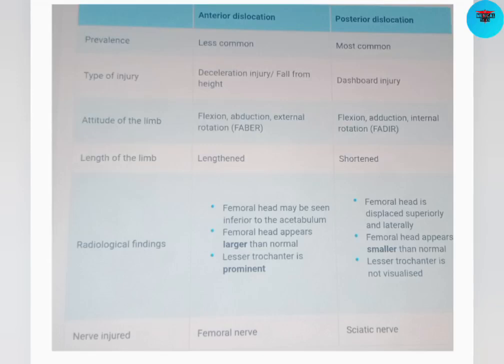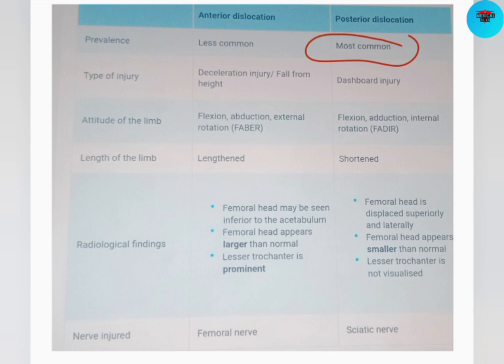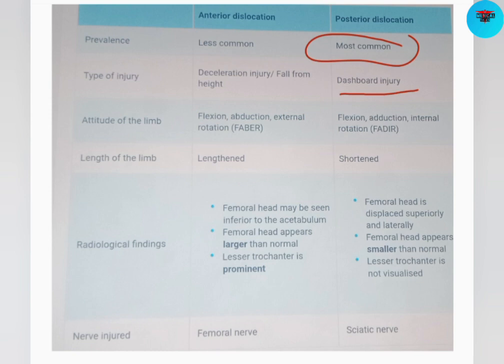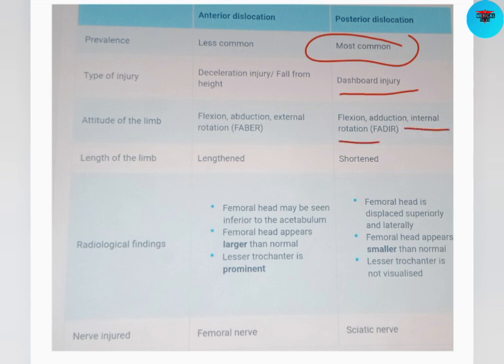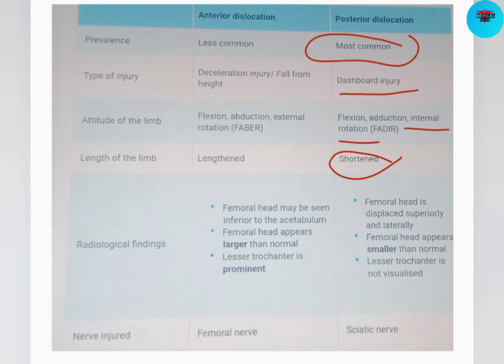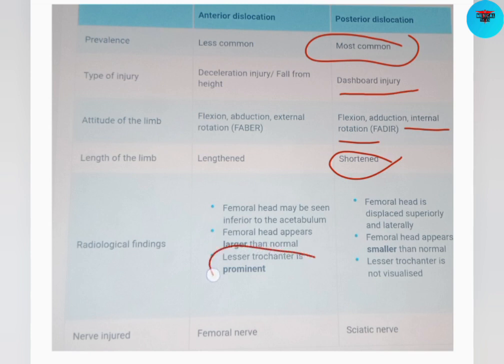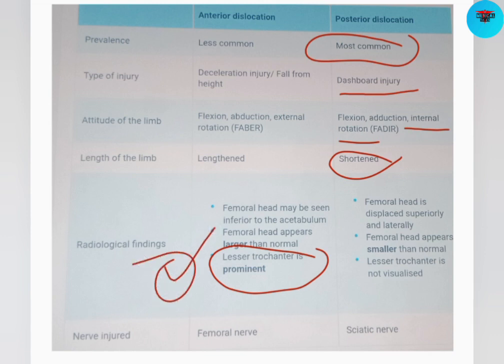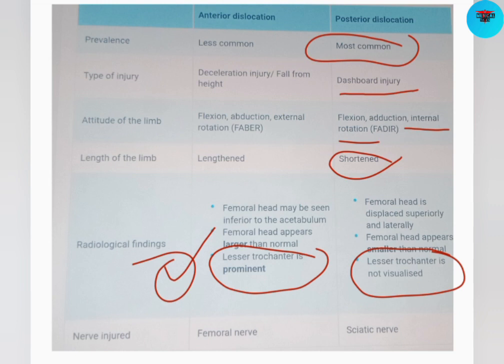Difference between Anterior and post Hip dislocation |hip joint